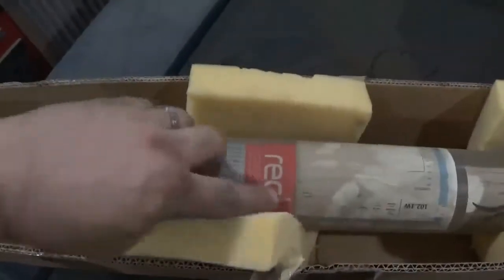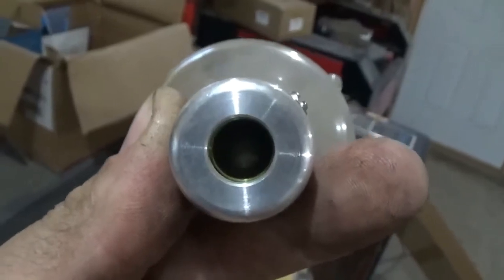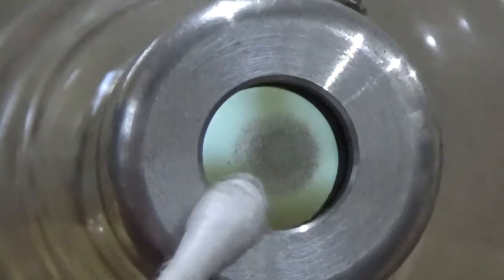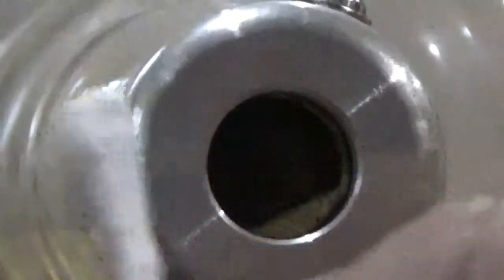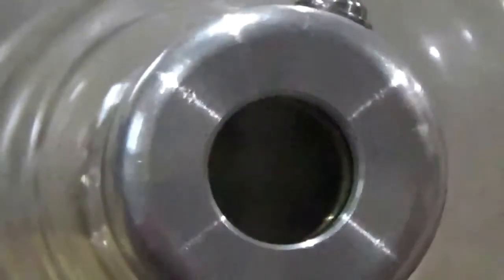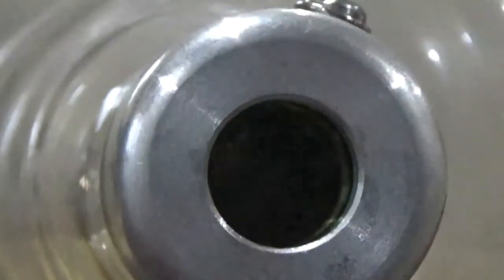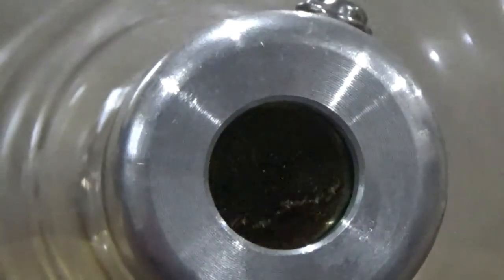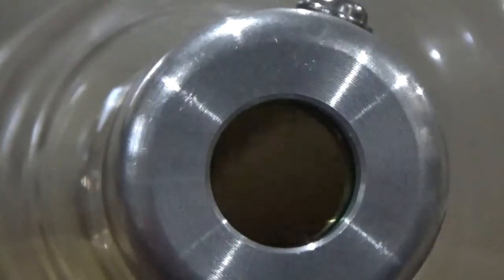Do this before you replace your Co2 Laser Tube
I will show you how to get more Life from your laser tube
and show you the hidden fourth mirror that you don't know about

these laser tubes are not too bad if you are looking for a replacement

here is a link to denatured acholol